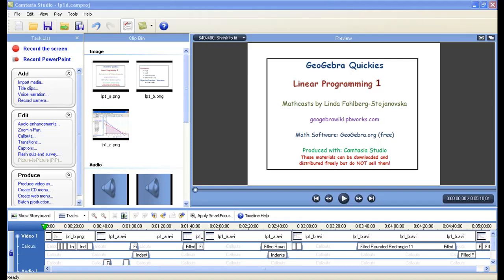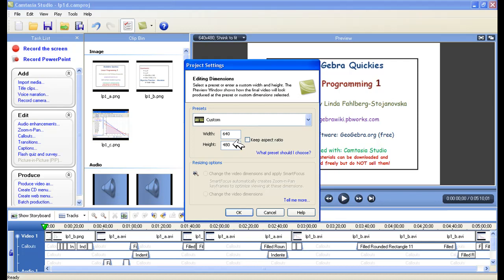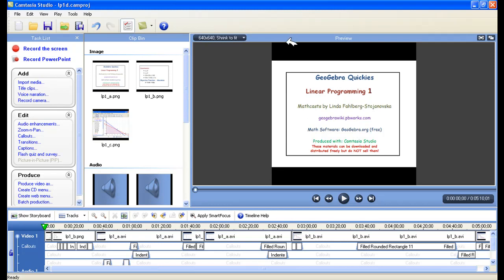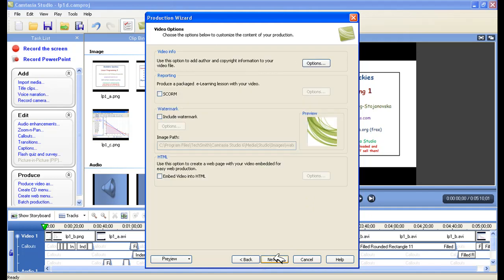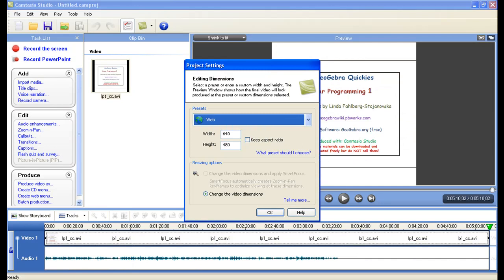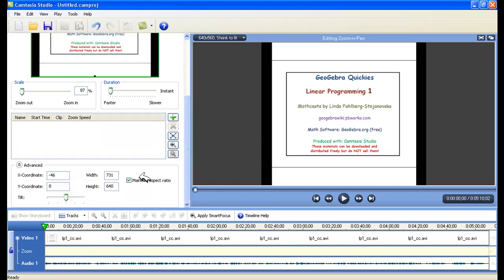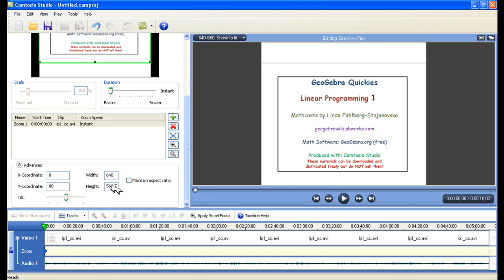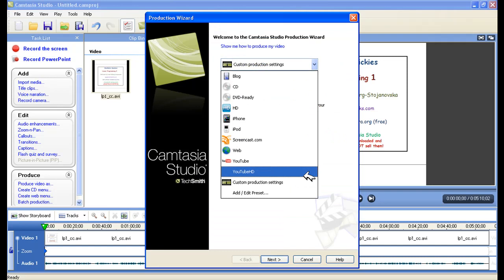Adding Space Below Video for Captions using Camtasia Studio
Do you have a YouTube screencast that you want to caption, but don't because the captions will cover the screencast?Here is how to reproduce it using Camtasia Studio with an 80px white space at the bottom for the captions.